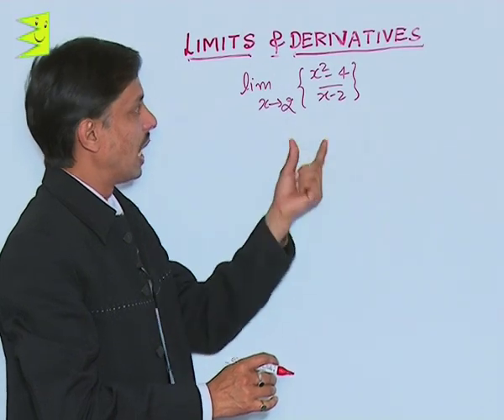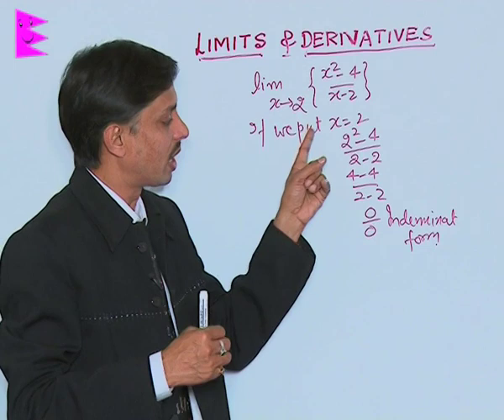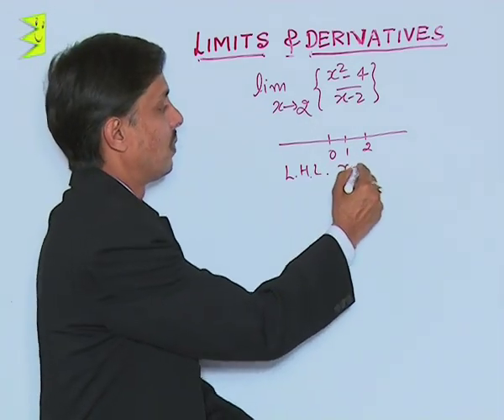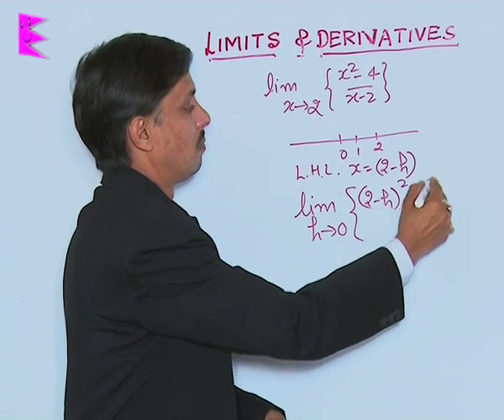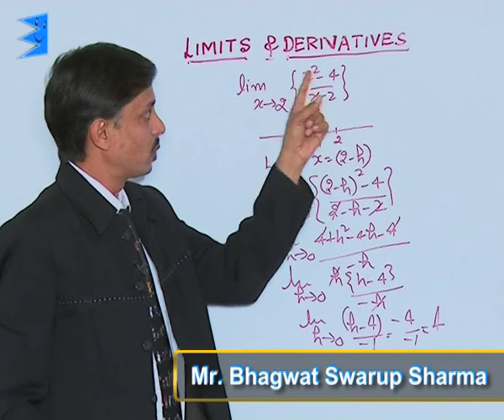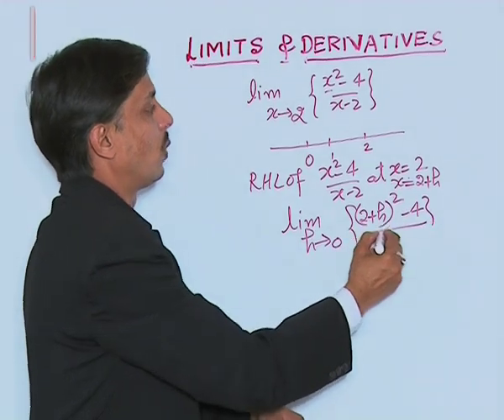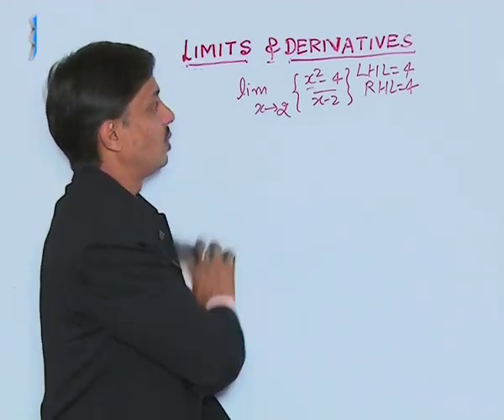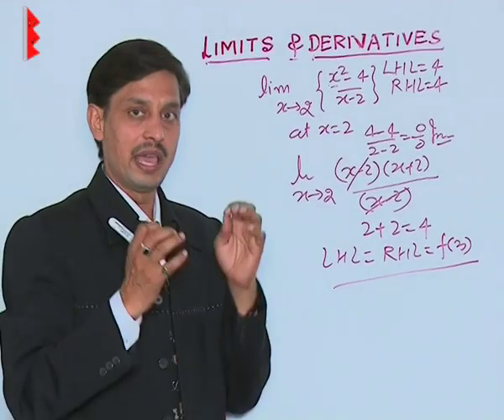CBSE Class 11 Maths Limits and Derivatives Limits |Extraminds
Topic: Limits
Extraminds